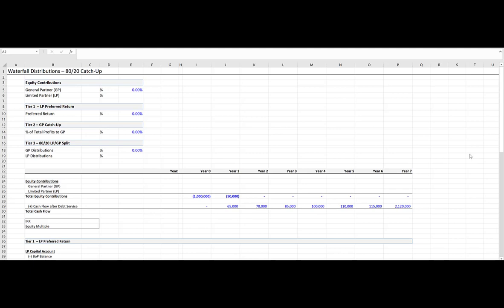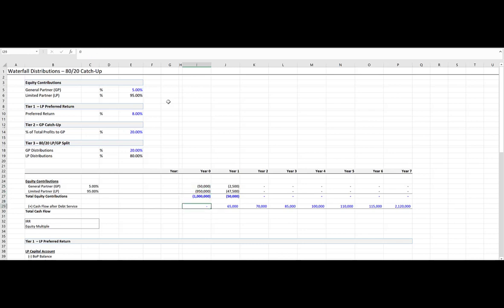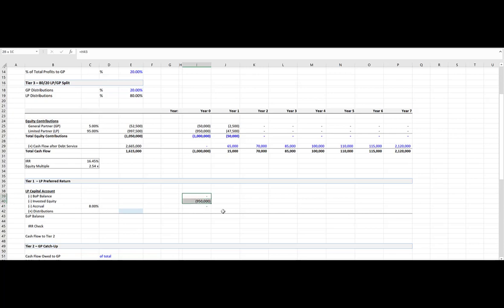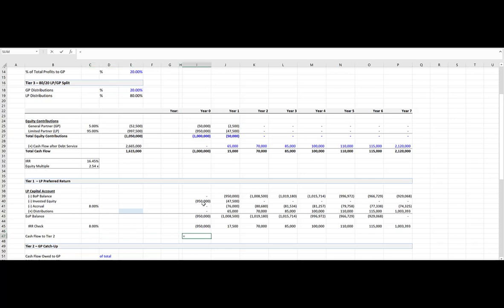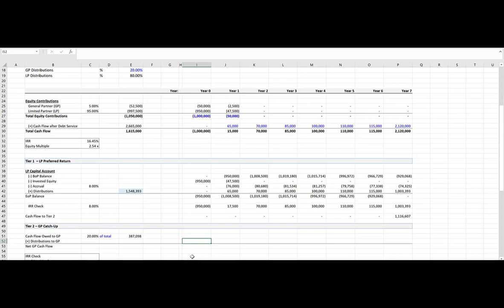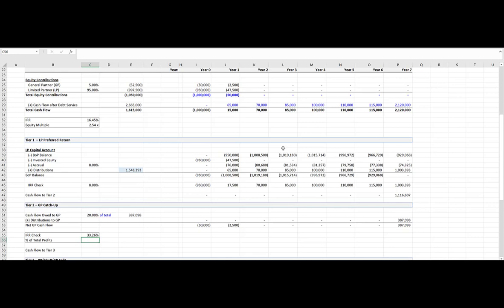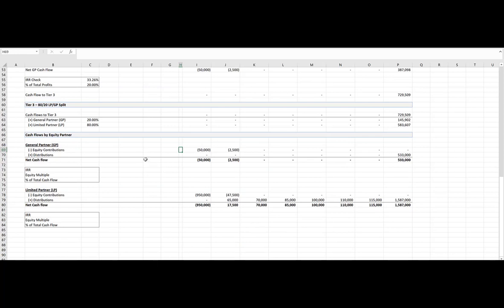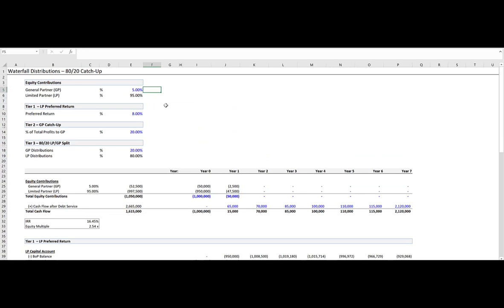How to Build a Real Estate Private Equity Waterfall with an 80/20 Catch-Up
In this video, I build a simple real estate private equity waterfall with an 80/20 catch-up.